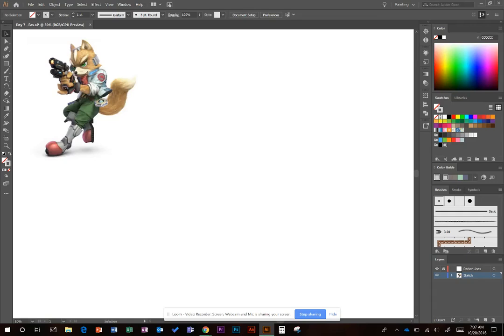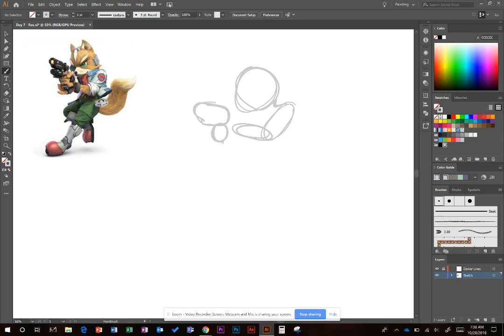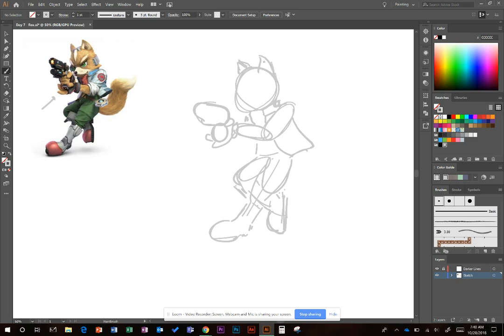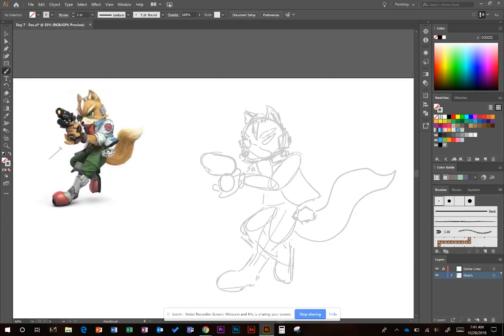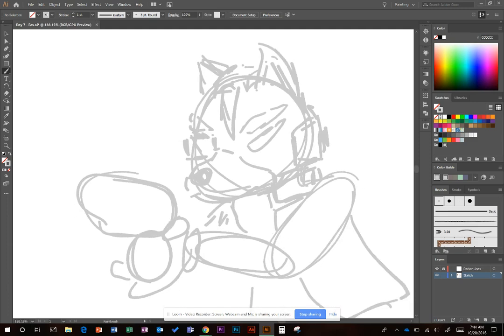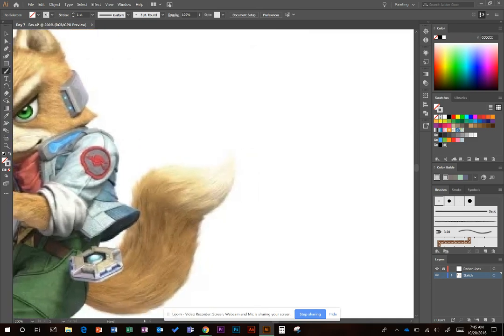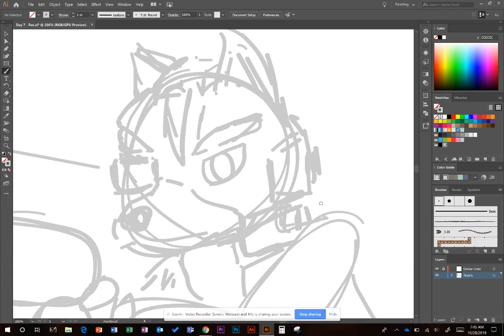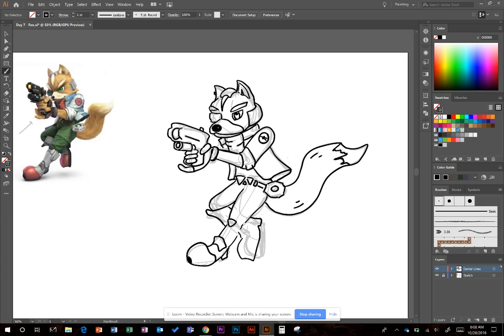Day 7 - Fox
Next up is the one and only Fox McCloud! Fox is obviously a little more complicated than Kirby, so tune in to see how he turned out. Can't wait for Super Smash Bros Ultimate to come out in December!